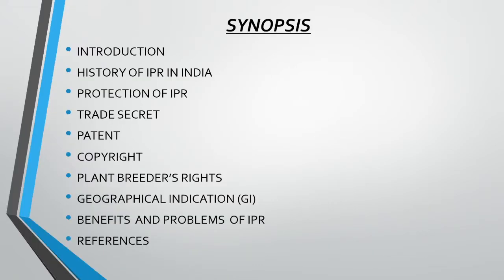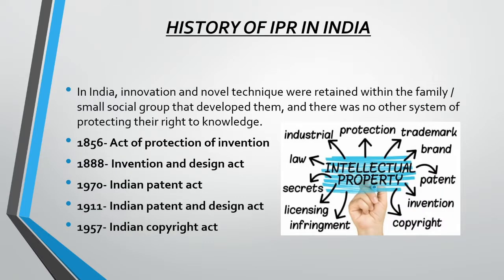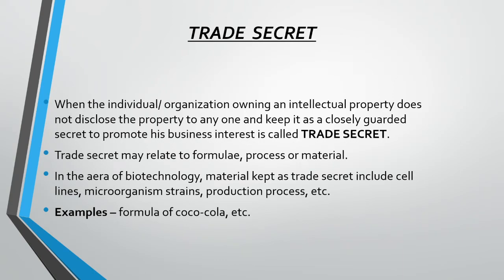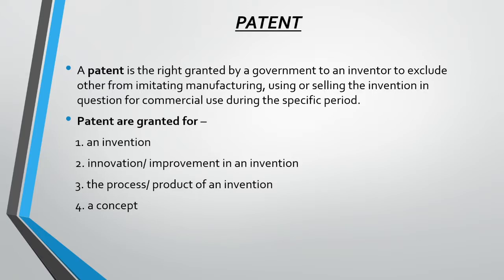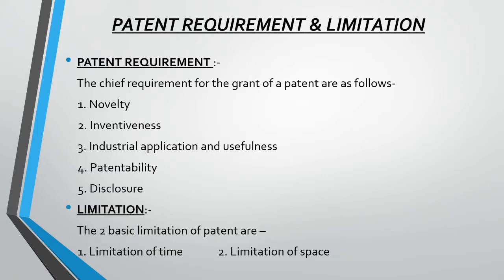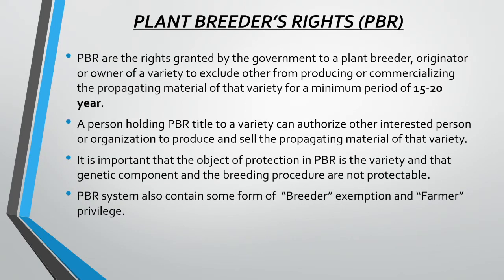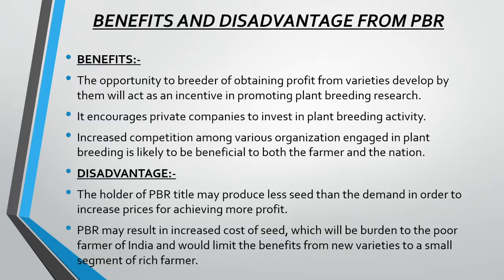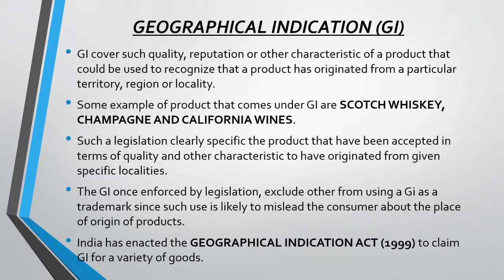PPT presentation on intellectual property rights(IPR)